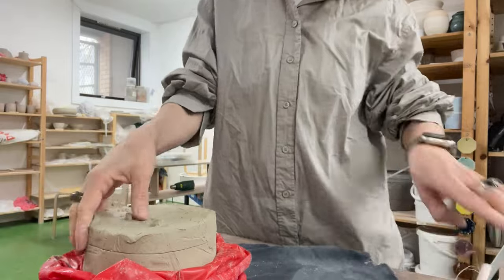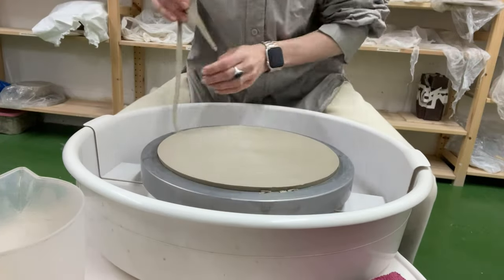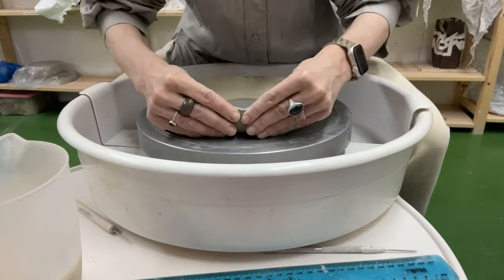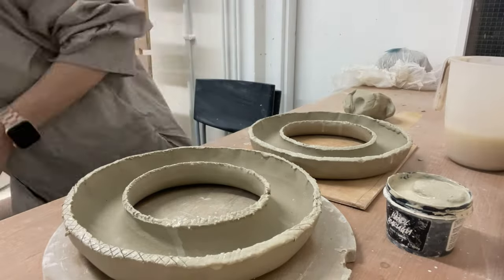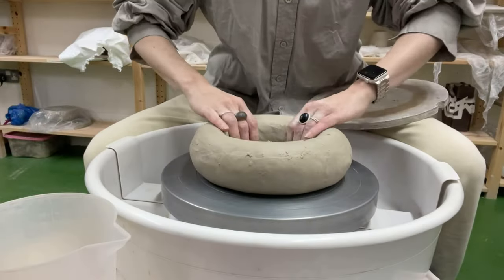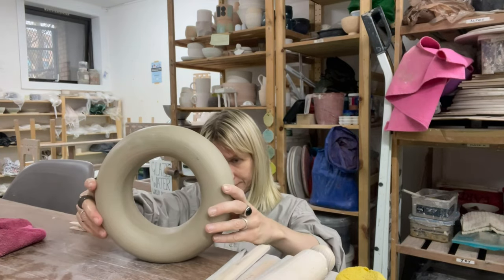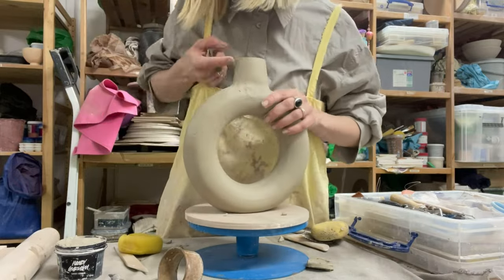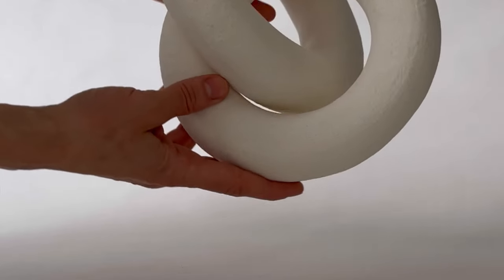Creating a Hollow Clay Ring: A Unique Approach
Learn the art of crafting ceramic rings with a unique twist! In this tutorial, I guide you through the process of creating hollow clay rings using a combination of handbuilding techniques and the potter's wheel. From rolling out the clay slab to assembling and refining the final piece, discover step-by-step instructions and expert tips for achieving flawless results. Join me as we delve into the world of ceramics and unlock the secrets to crafting stunning, one-of-a-kind pieces.